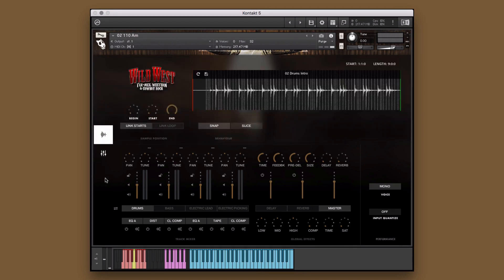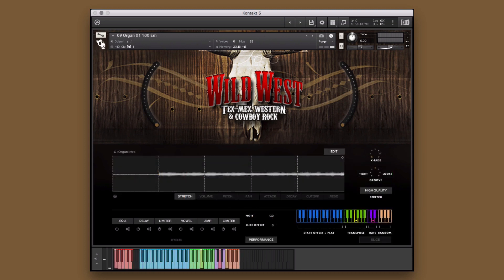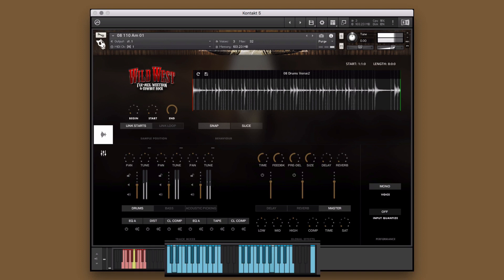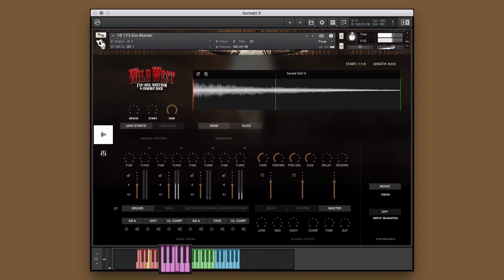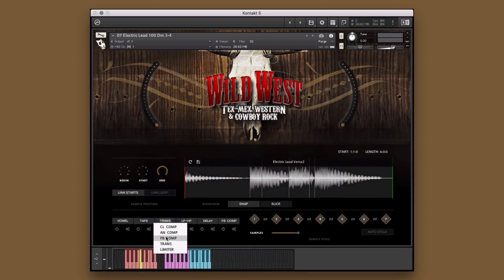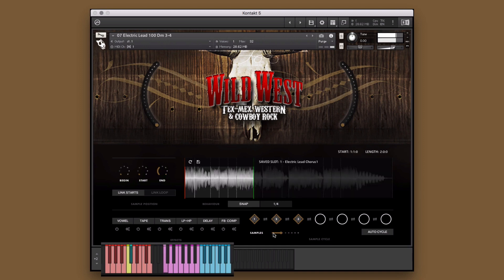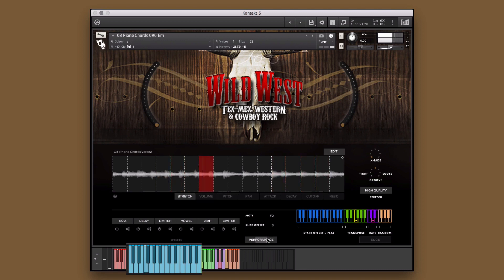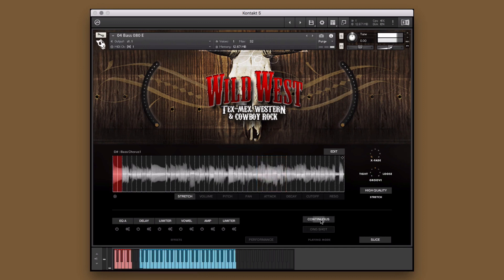WESTERN GUITAR KONTAKT LIBRARY | Cowboy Country Guitar Samples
00:00 Introduction
00:33 Demo Performances
01:23 Overview of Engines
01:49 Single Performance (Overview)
02:20 Single Performance (Mix N Match)
03:39 Single Performance (Breakdown)
03:57 Group Performance (Overview)
04:22 Group Performance (Saved Slots)
04:41 Group Performance (Adding FX)
05:40 Group Performance (Big Knobs)
05:58 Group Performance (Finished)
06:12 Single Instruments (Overview)
06:42 Single Instruments (Saved Slots)
07:10 Single Instruments (Breakdown)
07:20 Single Instruments (Auto-Cycle)
07:50 Single Instruments (Real-Time)
08:26 Sliced Instruments (Overview)
09:01 Sliced Instruments (Performance Modes)
09:32 Sliced Instruments (Keyboard Mapping)
09:59 Sliced Instruments (Global FX and FX)
10:17 Sliced Instruments (Slice Modes)

The searing heat and the loneliness of the long days spent wandering the wild west takes its toll on a man's soul. When the lines between good and bad are so heavily intoxicated by greed and whiskey, outlaws and cowboys, gunfighters and deputies; they all blur into a single storm of gunshots and booze.

This collection of sounds embodies the spirit of the Wild West with the sounds of Tex-Mex, Western, and Cowboy Rock. From classic westerns like the Good, the Bad, and the Ugly and Bonanza, to the modern grit of 310 to Yuma, True Blood and Deadwood; this collection of music is wrest from the very heart of the Wild West When you need to channel your inner cowboy, all you have to do is saddle up to this collection and ride your tracks into the sunset. Explore Wild West and get ready for a West So Wild, It Will Break You